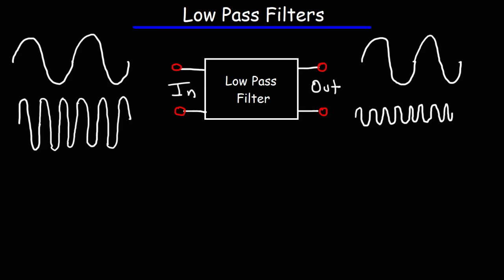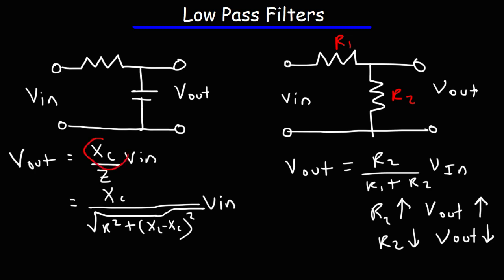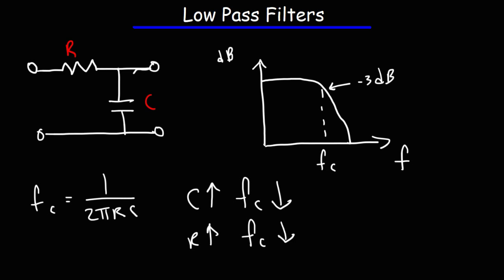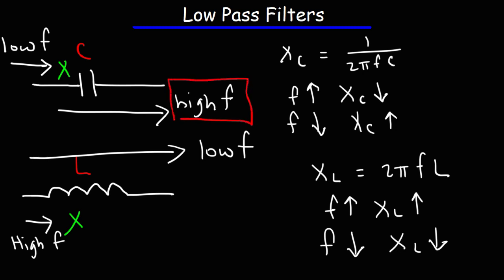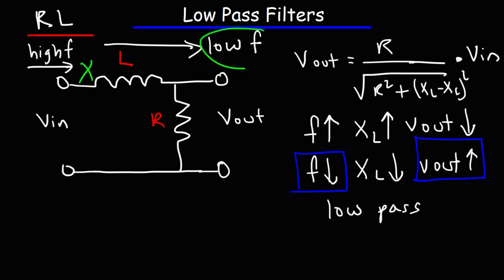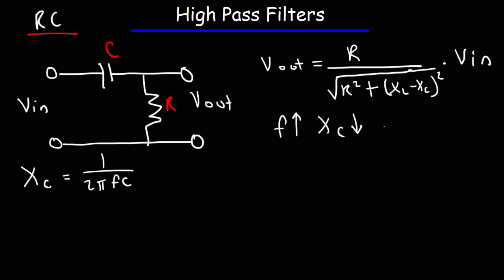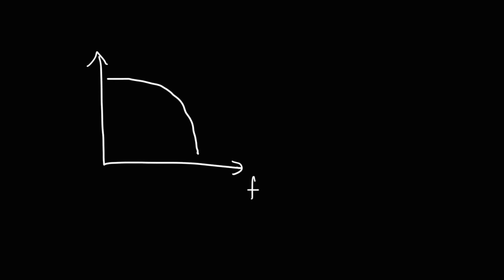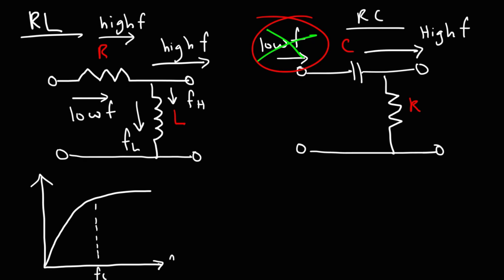The difference between low-pass and high-pass filters - RC and RL circuits